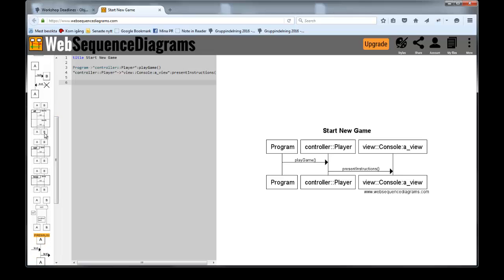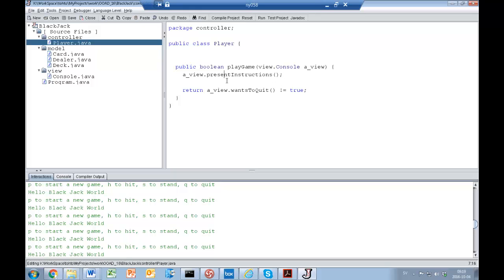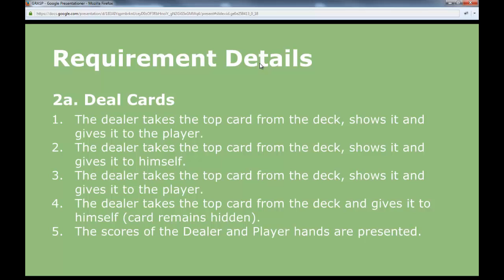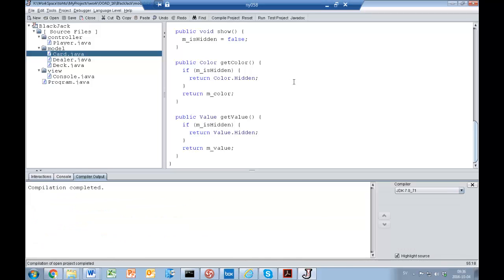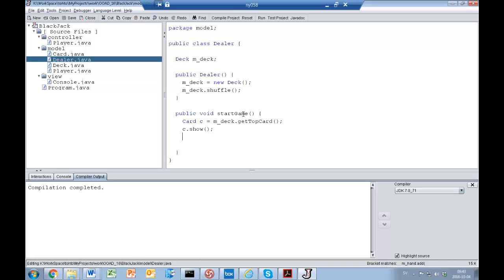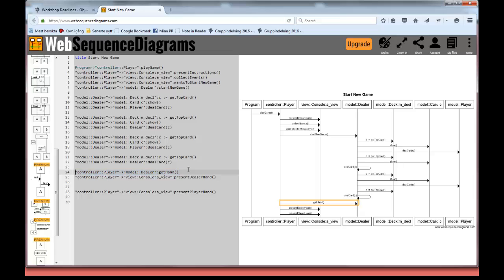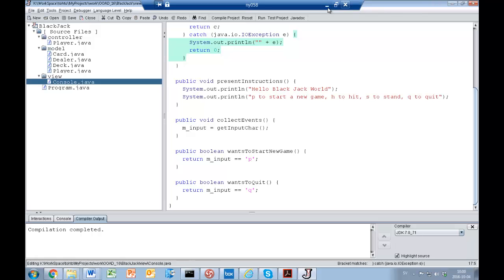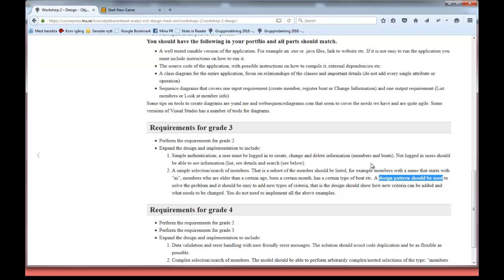OOA/D Lecture 7, Part 2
Black Jack Design and Implementation
UML Sequence Diagram